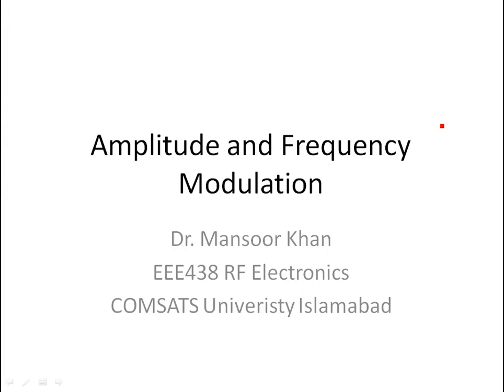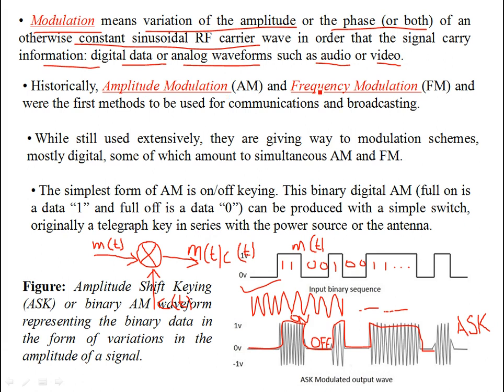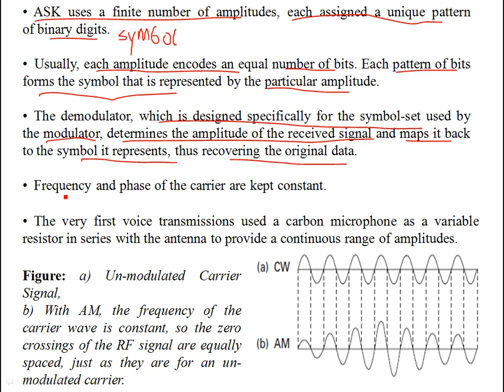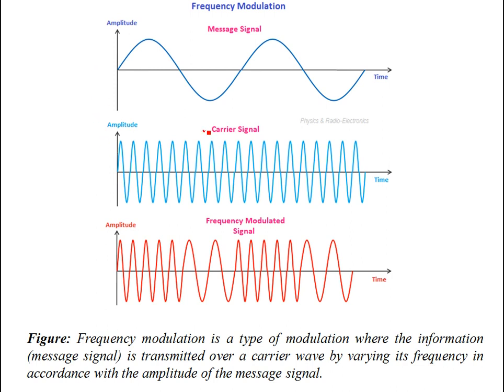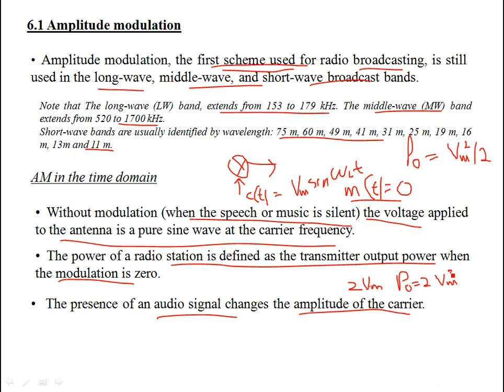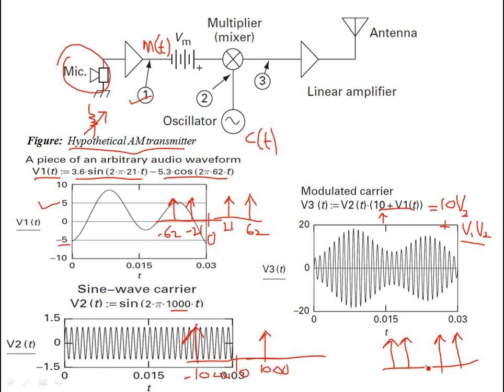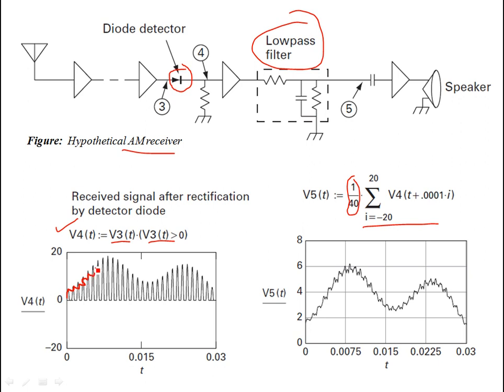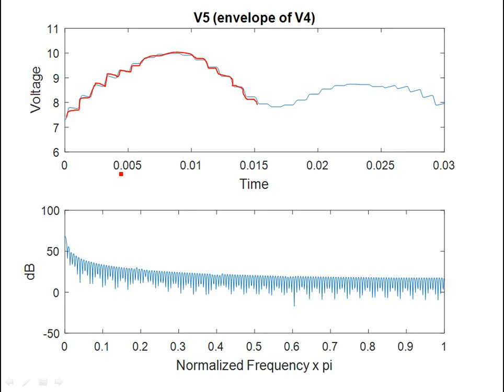Amplitude Modulation (AM) in Time and Frequency Domain; AM Transmitter